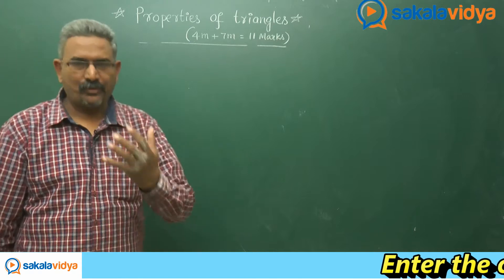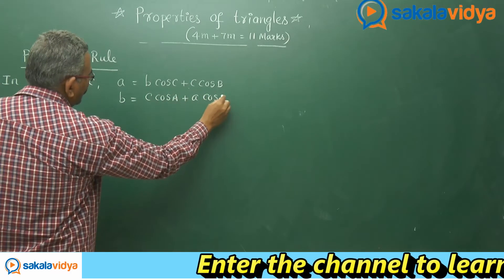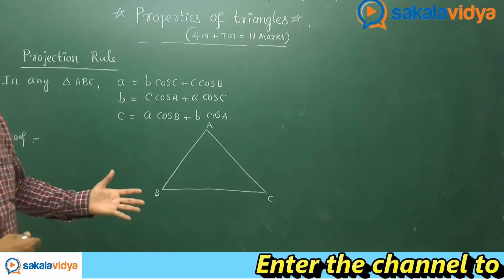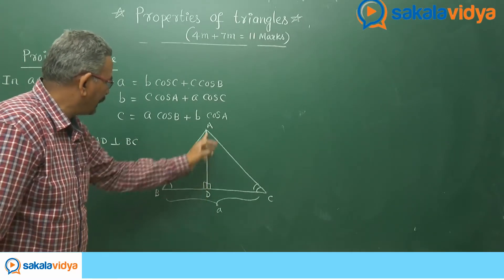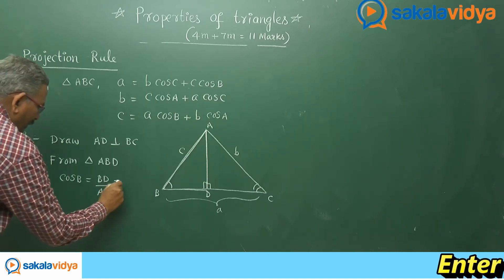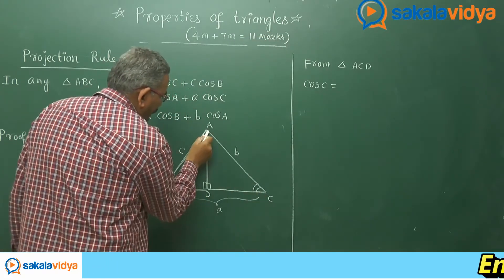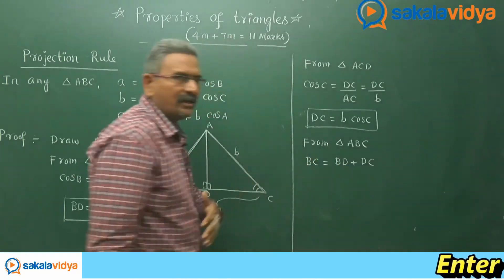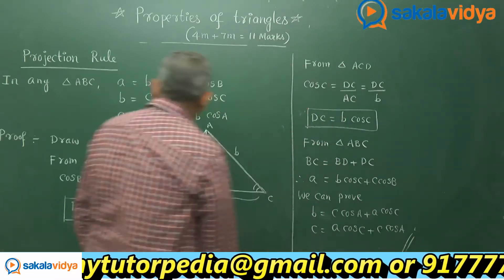Properties Of Triangles Part - 2